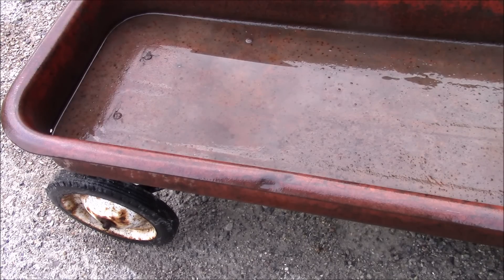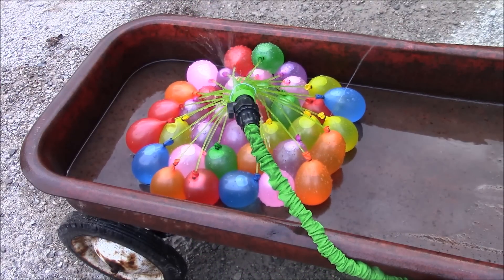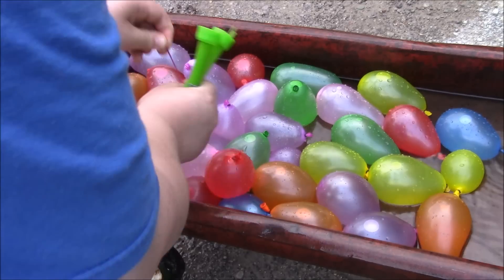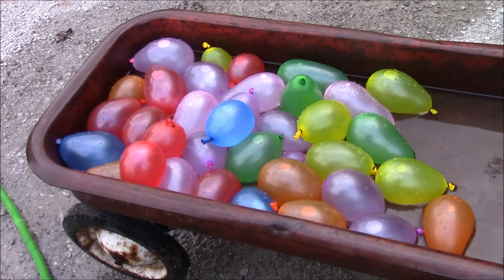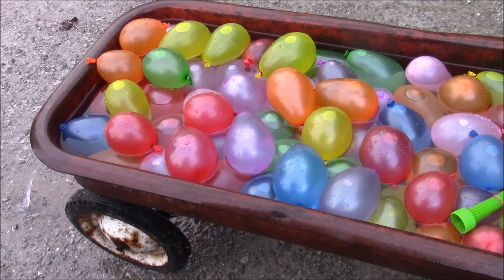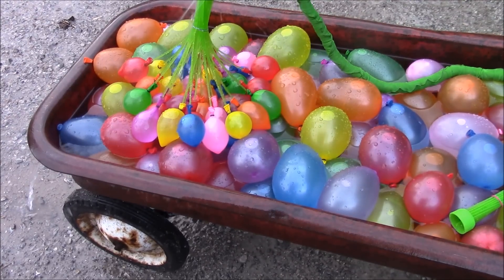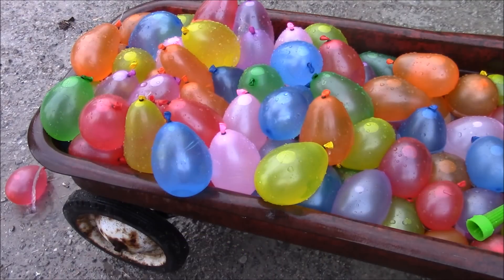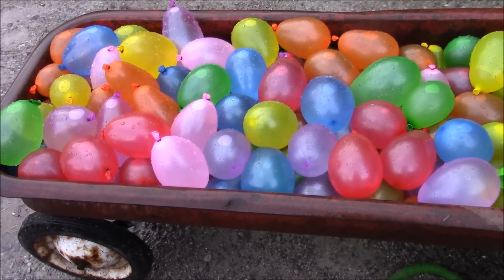Rise Up Products water balloons Make a Bunch o Balloons in a minute Knockoff product Magic Balloons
Learn how to refill reload crazy balloons Crazy Balloons !
The water balloon fight will last hours !! These magic balloons are cool but not worth $10
These are the same as Boobma Balloons review
Super balloons Platoyer Outdoor Water Balloons
 Fill a Bunch in a Minute! Crazy balloons are a cheap knockoff product of Bunch o Balloons, they're only $20 on ebay and amazon. They are ok but not worth $20, if you want to have a real water balloon fight go up to walmart and buy two 500 pack of water balloons for $5 each. Swimming Pool & Outdoor Water Toys
3pcs/pack Frozen Bunch Balloons children water game toys amazing water balloon
children water game (100+ Water Balloons)
Quick Fill Water Balloons - Over 1 O O Balloons (3 Bunch of 35 Balloons)
[Super Fast and EASY!]
ZURU
 X-Shot Excel, X-Shot Zombie, X-Shot Bug Attack
Crazy Balloons
Magic balloons
Super balloons
 Boobma Balloons
Waldo Magic
BALLOON-A-TON
Skylety
Magic Balloons are a knock off too
Platoyer Outdoor Water Balloons  are the same thing
Cheap china knock off product, copy bunch o balloons design